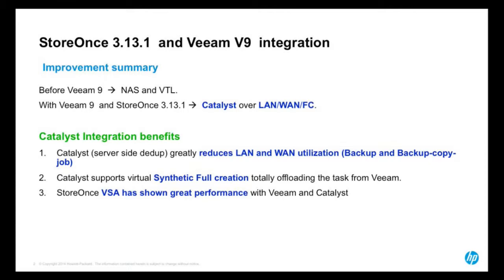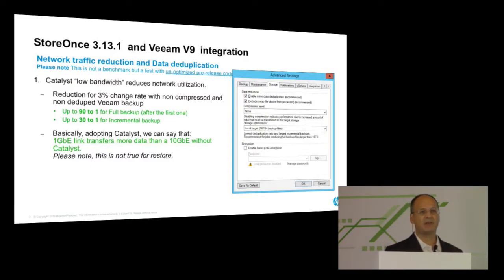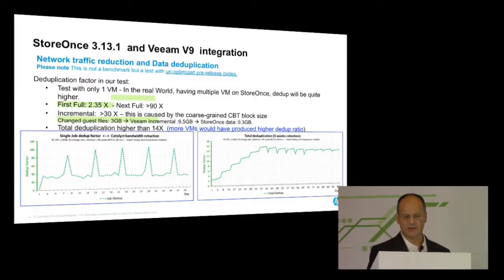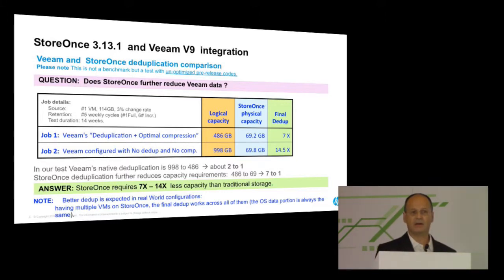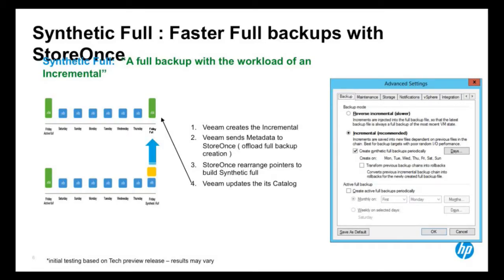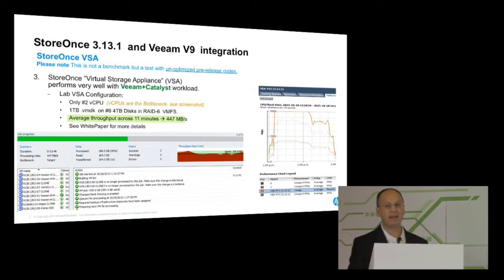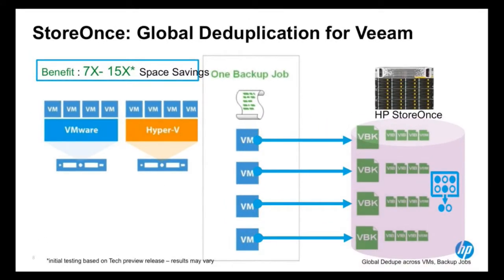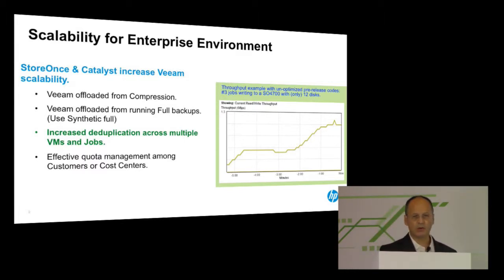2015 VeeamOn - Federico Venier - StoreOnce and Veeam Integration via Catalyst